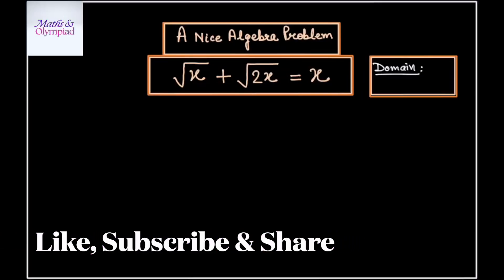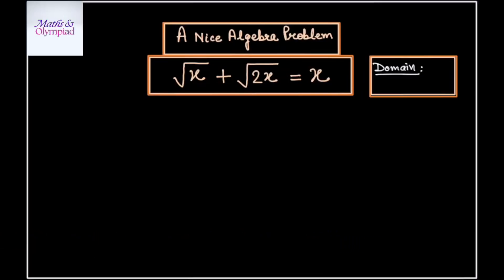Simplifying Algebraic Expressions! Maths Olympiad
Delve into this captivating Math Olympiad algebra equation and uncover the clever trick behind its solution. Challenge your mind and see if you can solve it like a true pro!! 🔢🔥

•Mathematics Education
•Algebraic Expressions
maths
algebra exponential equation
exponential equation
a nice algebra problem
calculus
Challenging math
maths problem
math problem
math olympiad
olympiad math
how to solve math
Mamta maam
olympiad math
olympiad
calculate
algebra
syber math
PreMath
rmo math olympiad
Whole math
Learncomunolizer
Indian math olympiad
Math talker
Maths black board
Super academy
Math booster
imo
solve
Aa
Bc
indian math olympiad
mathgist
vijay math
higher mathematics
bts
lol
learn
online math teacher
math tutor
tution teacher
math class
rashels classroom
 preparation
algebra 1
algebra 2
algebra expressions
maths olympiad
SALogic
SA Logic
math olympiad
sa logic
maths
mathematics
 math
algebra
olympiad algebra
math
maths prep
quick calculations
problems solve solution trignometry
numbers
exam
statistics
fractions
 mental math
math secret
math trick
guinness world record
Maths Tutorial
math hunter
maths hunter
mathhunter
just algebra
math window
sybermath
master t maths class
premath
learncommunolizer
 bprp math basics
video sharing
camera phone
video phone
free upload
PreMath
trigonometry
math is fun
olympiad
probability and statistics
algebra 1
 geometry
Math Olympiad
math puzzles
maths calculus
number theory
algebra 2
high school math
college math
math help
pre math
imo
online learning
Olympiad Mathematics
maths
premaths
pre maths
TabletClass Math
Andy Math
algebra
pre-algebra
college
 homeschool
home schooling
GED math
school test
geometry help
ASVAB GMAT GRE SAT ACT middle high tutor
online lessons
math olympian
ecuaciones funcionales
matemáticas avanzadas
funciones matemáticas
 problemas funcionales
mathematics
algebra problems
trigonometry Exponent
Exponent problem
find x
find all values of
simplify Simplification
power of
simple math
Olympiad
Olympiad math
Algebra
Aptitude Question
Japanese math Olympiad
maths Olympiad
 France math Olympiad
math Olympiad
olympiad mathematics
math olympiad
algebra